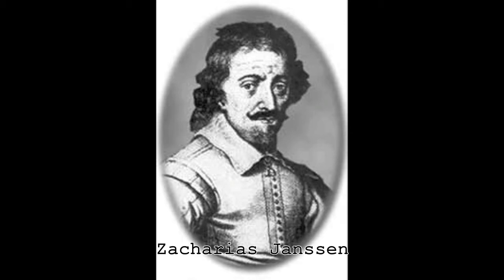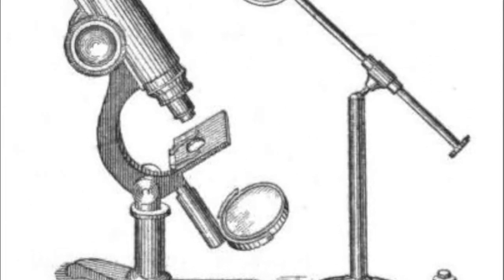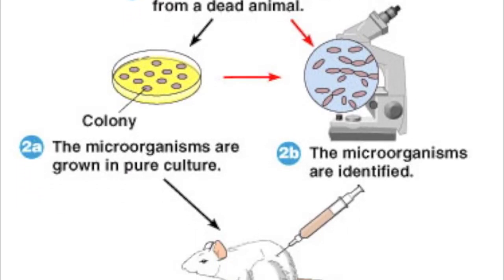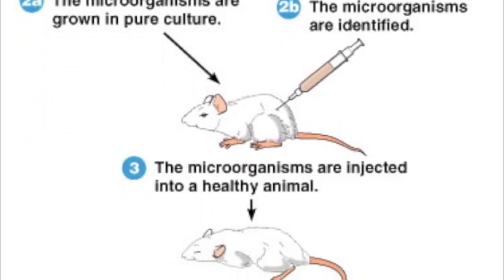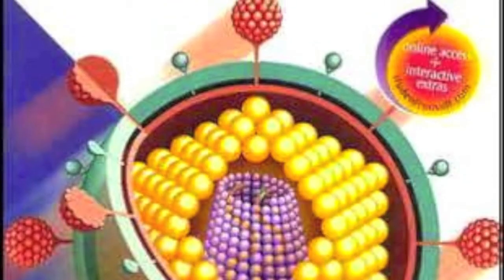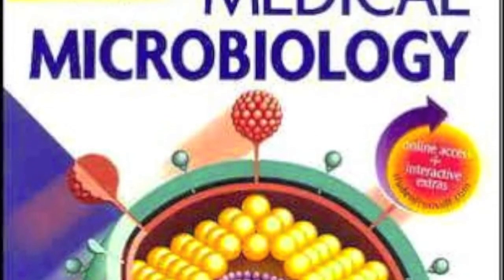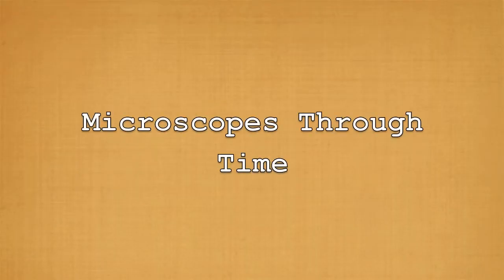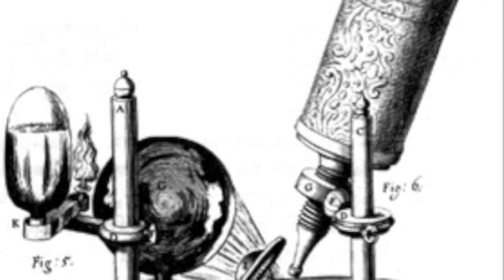Seeing is Believing - National History Day 2010 - First Place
Innovation in History - The Microscope

First Place at Regional Competition in Bucks County

State Qualifying